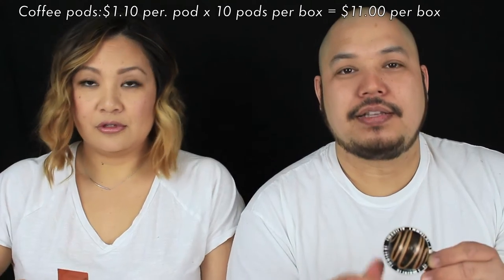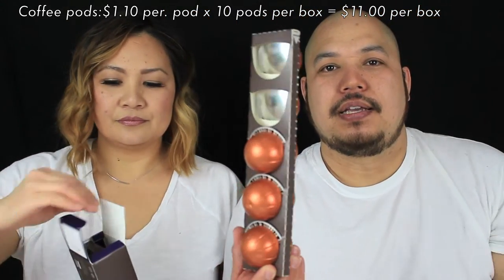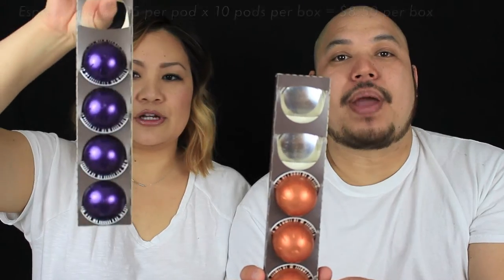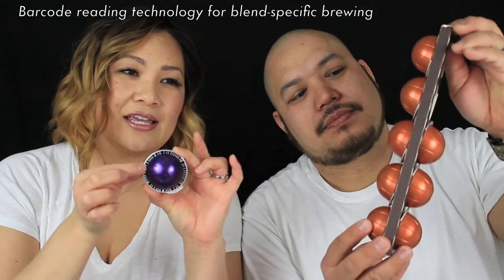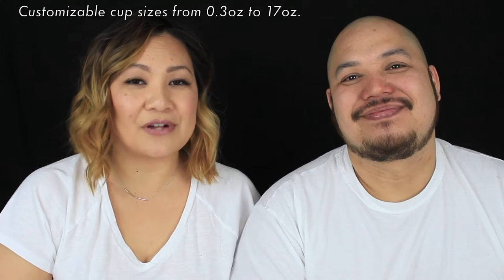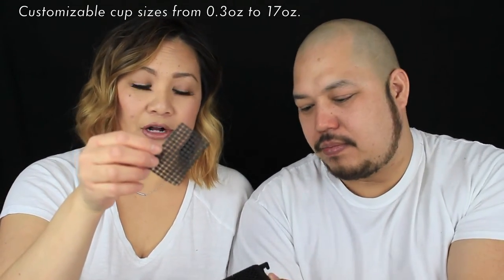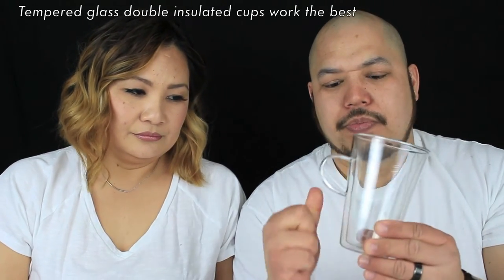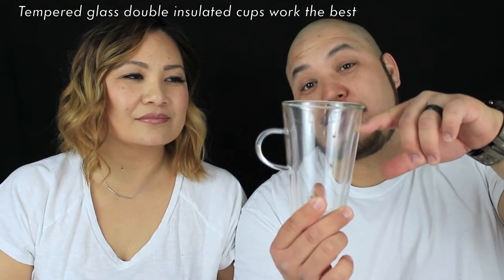nespresso vertuoline Evoluo: Tips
Here are some thing's we've learned about our Nespresso machine. Hope you enjoy these tips!

Nespresso A+GCC1-US-RE-NE VertuoLine Evoluo Coffee & Espresso Maker with Aeroccino Plus Milk Frother (various colors):

Coffee pods

Nespresso Vertouline Intense Assortment 40 Capsules - 1 Sleeve of Each: Stormio, Odacio, Diavolitto & Altissio

Nespresso Aeroccino Plus Milk Frother

Bodum Bodum Canteen 2-Piece Cup With Handle, 13.5-Ounce, Clear

DecoBros Crystal Tempered Glass Nespresso Vertuoline Storage Drawer Holder for Capsules

Wooden Spoons

Mesh Cabinet Liners

Amazon Gift card - email